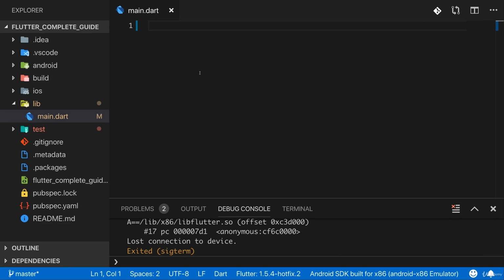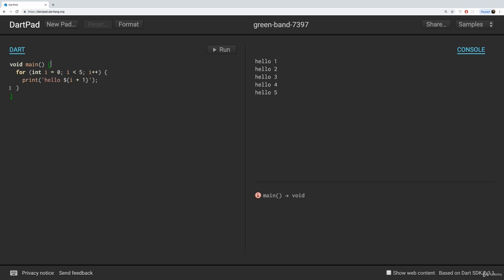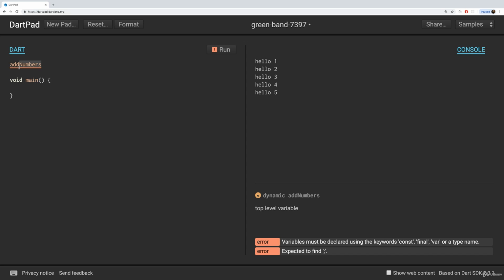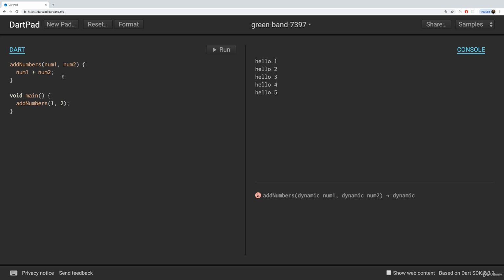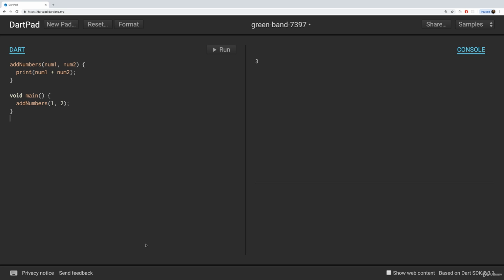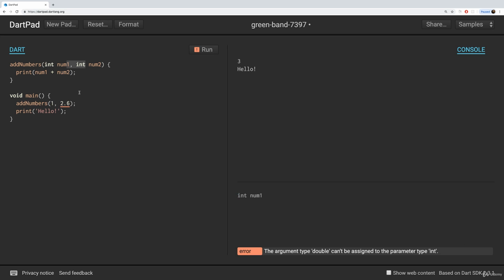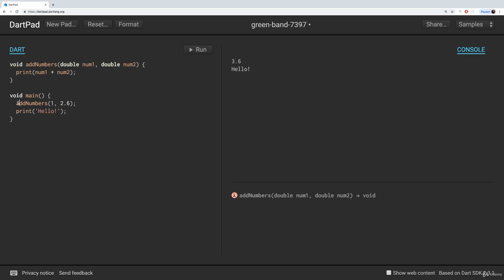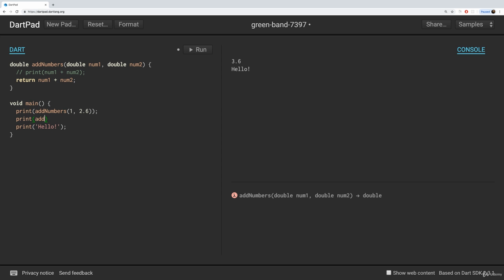022 Основы Dart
Основы Dart